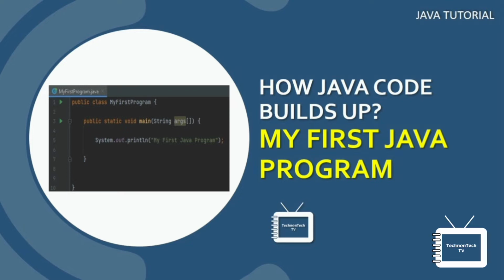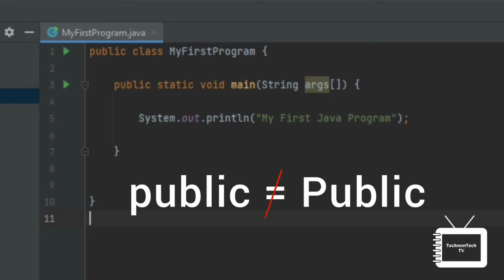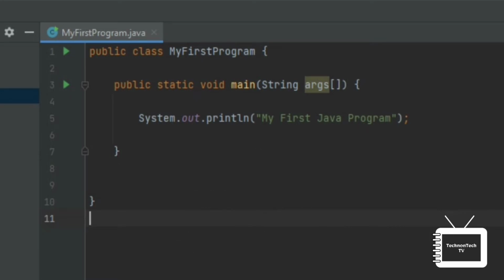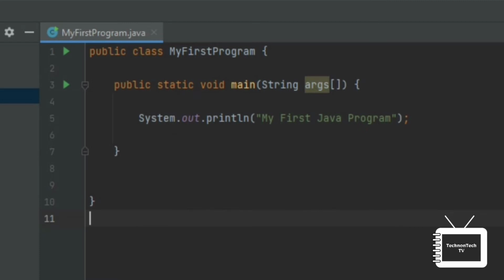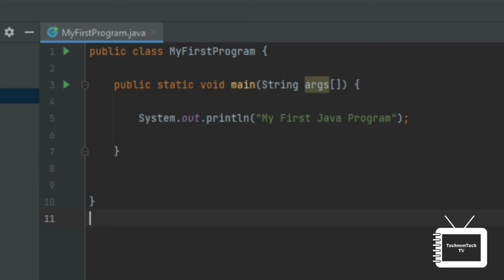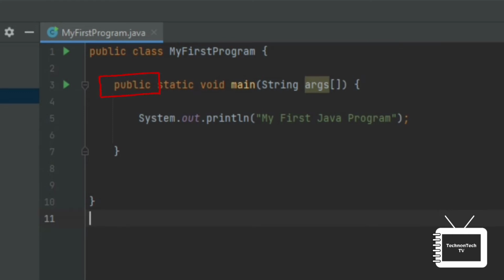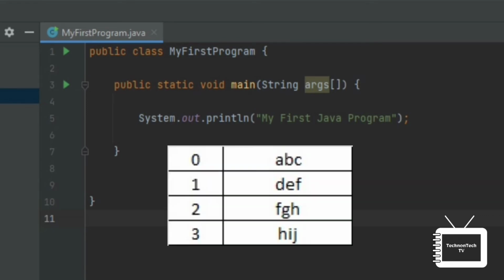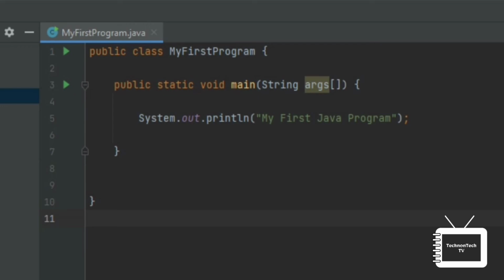Creating your first Java application with IntelliJ IDEA | intellij idea tutorial java |TechnonTechTV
This video is for those just starting out with Java programming
In this Tutorial we'll learn How to write simple java program and it's meaning in details.